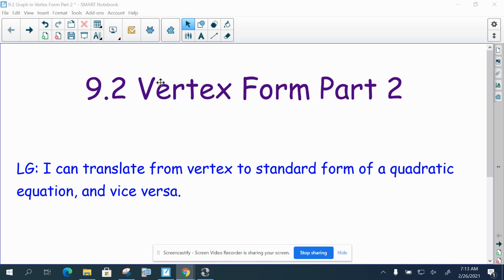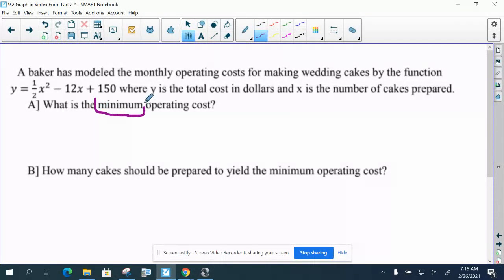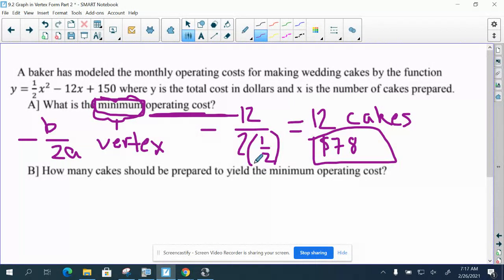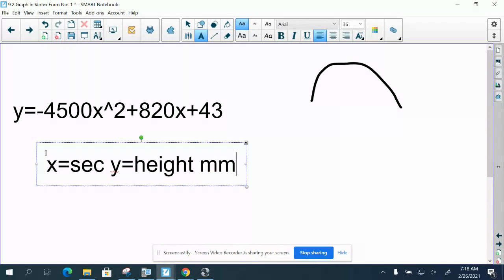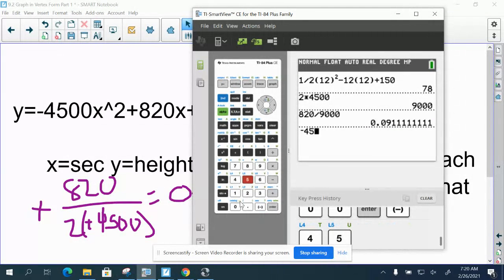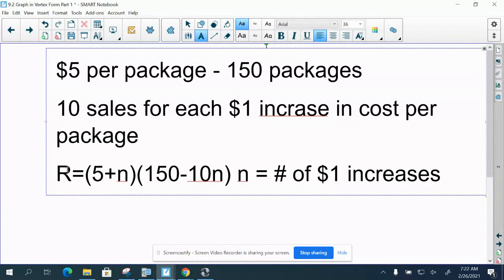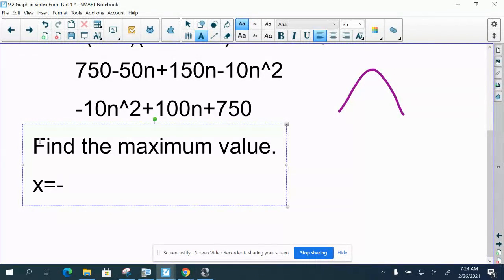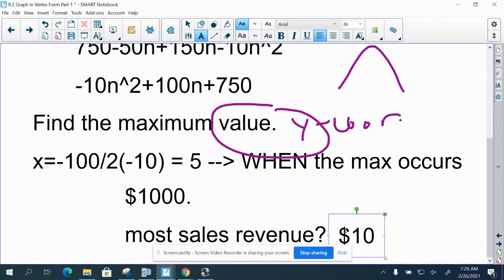Algebra 9.2 Word Problems